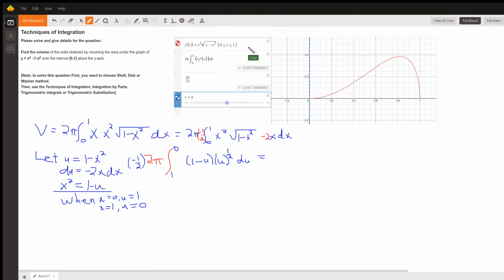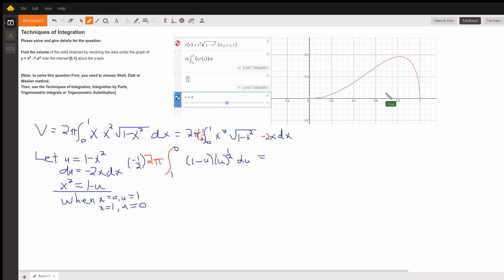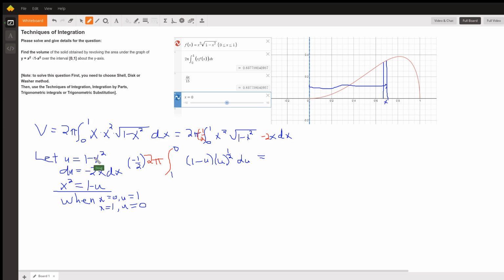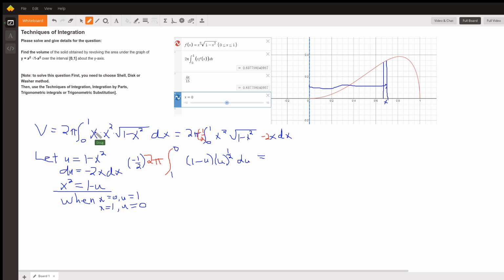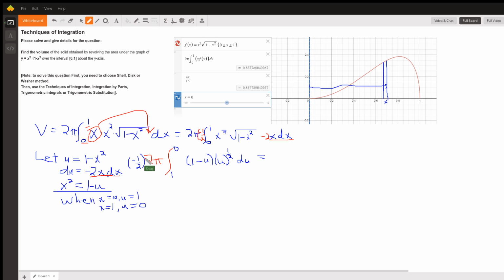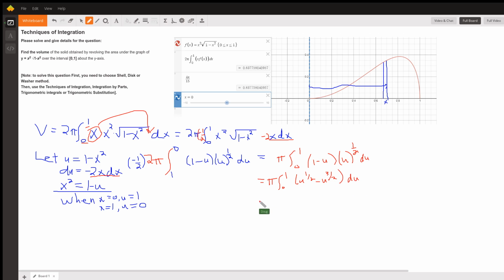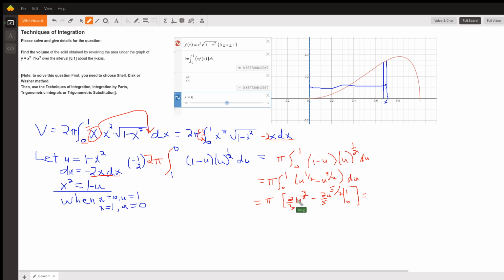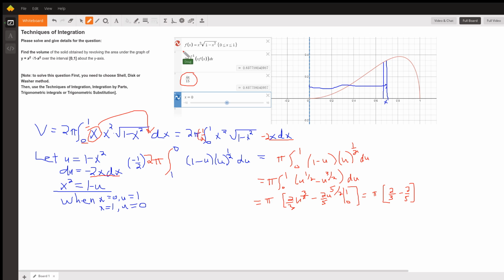Revolve region in quadrant I about the y-axis (cylindrical shells)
Question: Techniques of Integration
Please solve and give details for the question: Find the volume of the solid obtained by revolving the area under the graph of y = x2 √1-x2 over the interval [0,1] about the y-axis.[Note: to solve this question First, you need to choose Shell, Disk or Washer method. Then, use the Techniques of Integration, Integration by Parts, Trigonometric integrals or Trigonometric Substitution].

Answered By:

Doug C.